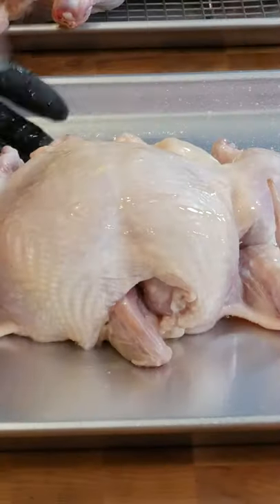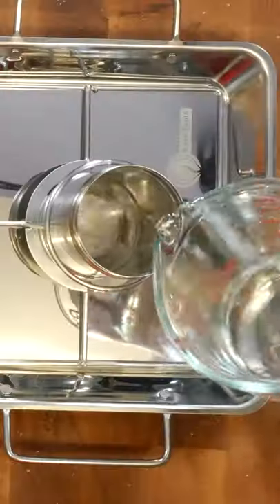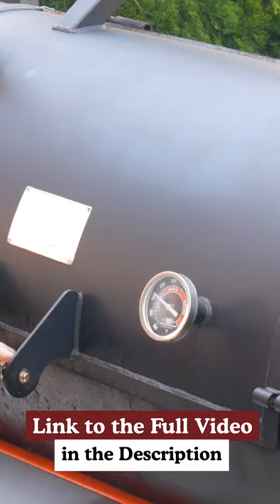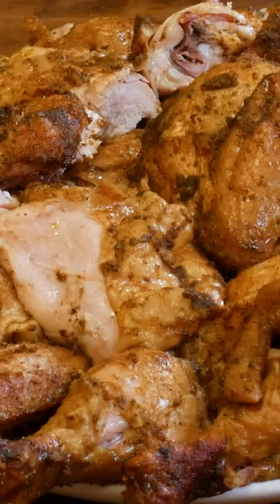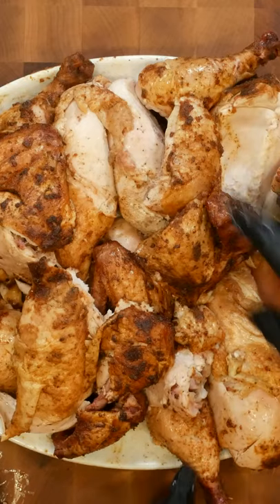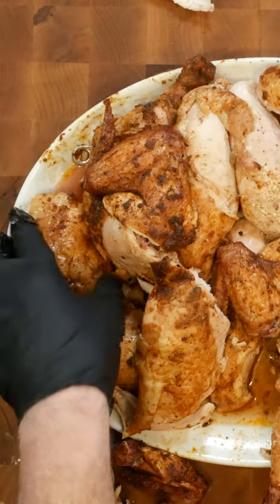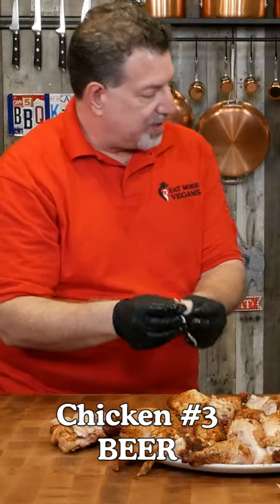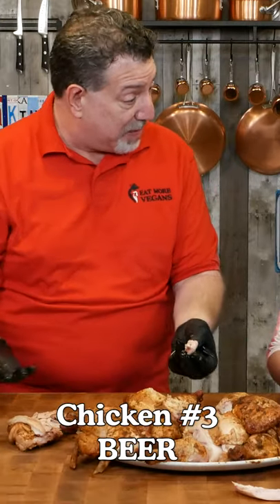Beer Can Chicken - Myth Or Fact?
Beer Can Chicken - Myth Or Fact? I did an experiment to put it to the test! See all the details of how I cooked these in the full recipe video!

Welcome to the Birds on the BBQ video series from Eat More Vegans! In this series I share my tips, techniques and secrets to making unique and interesting poultry on your grill or smoker. From Beer Can Chicken to an insane 6-Bird Turducken, there's something in here for every backyard BBQ enthusiast!

🍖 Meat N' Bone: Japanese A5, American & Australian Wagyu, Iberico Pork, Heritage Lamb

Chapters in this video:
0:00 Beer Can Chicken - Myth or Fact?
0:35 The Experiment
0:52 Seasoning the Chickens
4:20 Smoking the Chickens
6:42 Gratuitous Chicken Carving Footage!
7:35 Taste Test - Is Beer Can Chicken Better?